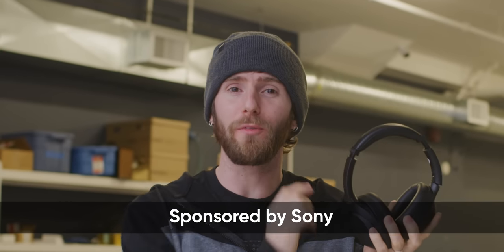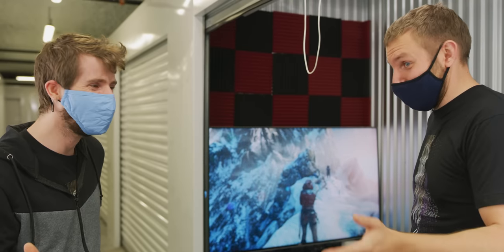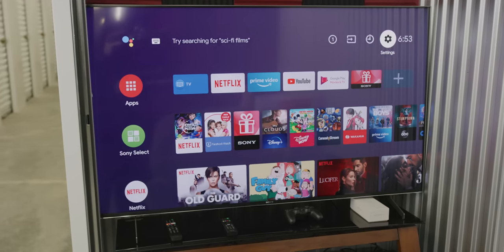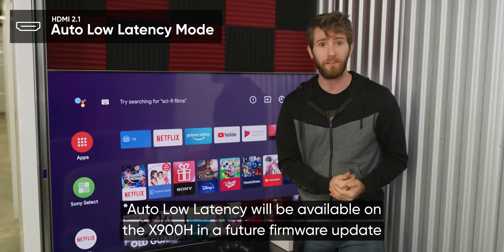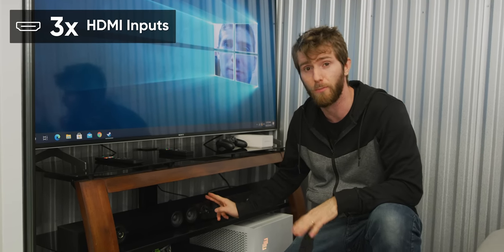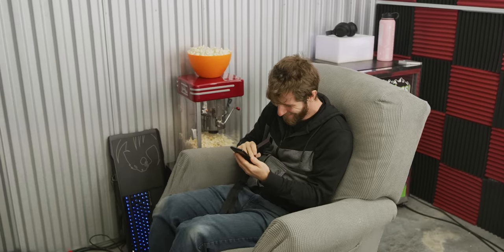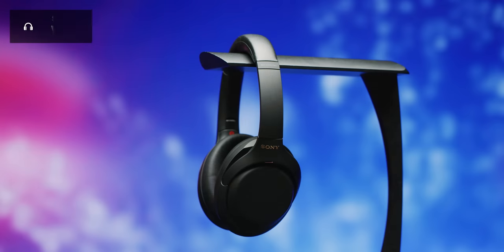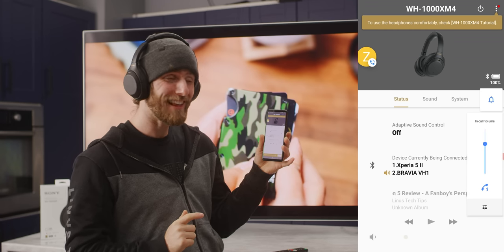My wife said no... - Storage Locker Theatre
We built a tiny gaming and home theatre setup where you'd least expect it... a storage locker, featuring Sony's broad lineup of tech!

Buy Sony HT-ST5000 Soundbar
On Amazon (PAID LINK)
On Newegg (PAID LINK)
On B&H (PAID LINK)

Buy Sony X900H 65” TV

Buy Sony Xperia 5 II Smartphone